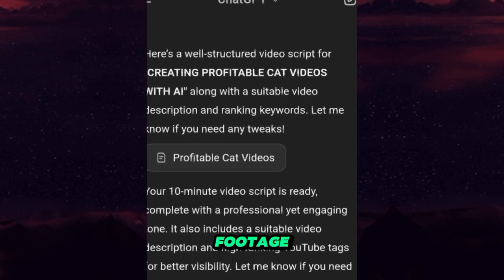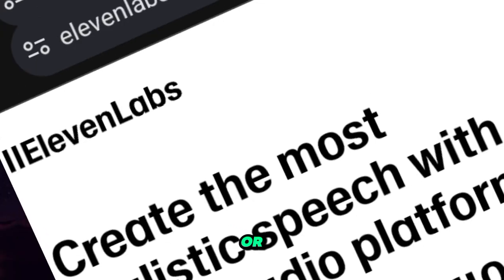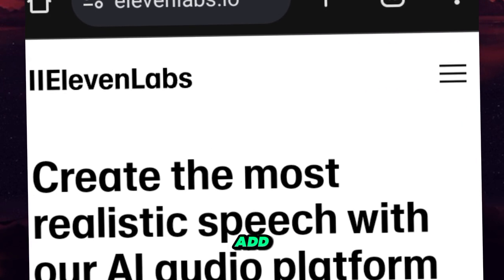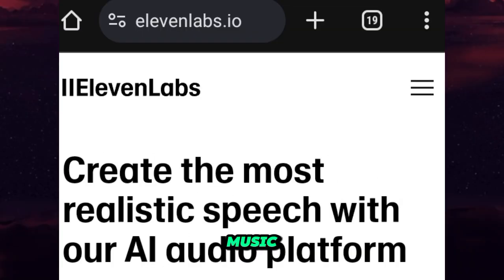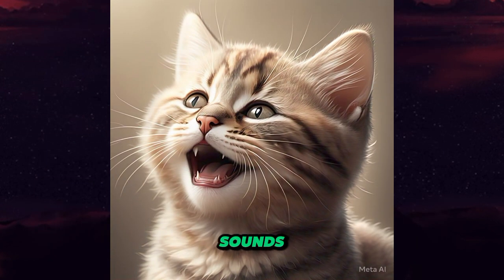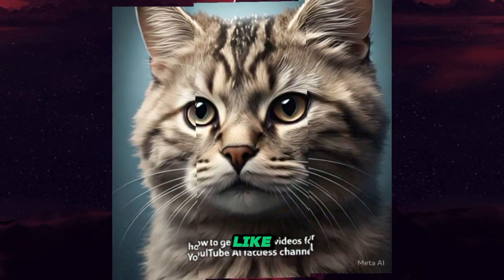Creating the Most Viral Cat Videos (and Testing Them IRL)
want to create viral and profitable cat videos without even owning a cat? In this video, I’ll show you how to use AI-powered tools to generate high-quality cat videos that can earn money through YouTube monetization, sponsorships, and affiliate marketing.🚀 What You’ll Learn:✅ How AI can generate engaging cat content✅ Best AI tools for video creation, voiceovers, and editing✅ Step-by-step process to create viral cat videos✅ Monetization strategies to maximize earnings✅ YouTube SEO tips to get more views and subscribers🔧 Tools Mentioned:🎥 AI Video Generators: Pictory, Runway ML🎙️ AI Voiceovers: Murf.ai, ElevenLabs✍️ AI Script Writers: ChatGPT, Jasper AI🎬 AI Video Editors: Descript, Canva AI💰 Monetization Strategies:YouTube Ad RevenueAffiliate MarketingSponsorship DealsMerchandise Sales📌 Don’t forget to LIKE, SUBSCRIBE, and TURN ON NOTIFICATIONS for more AI-powered content creation hacks!YouTube Tags:CatVideos